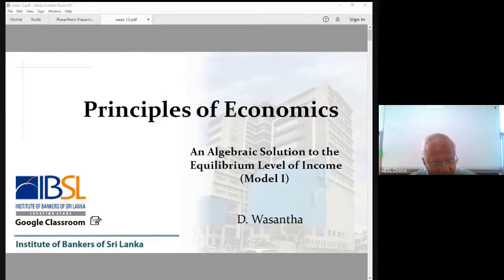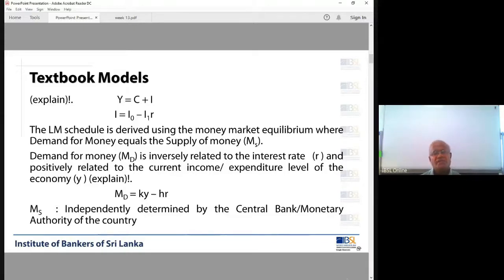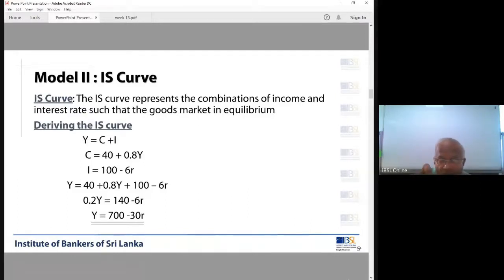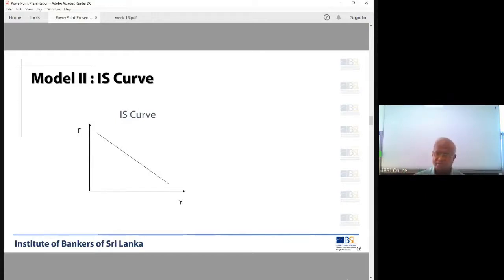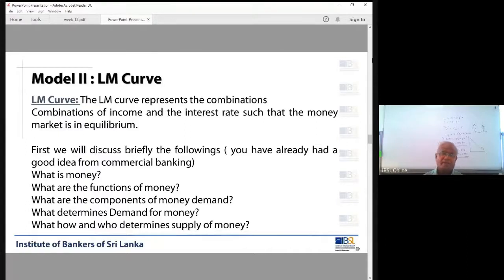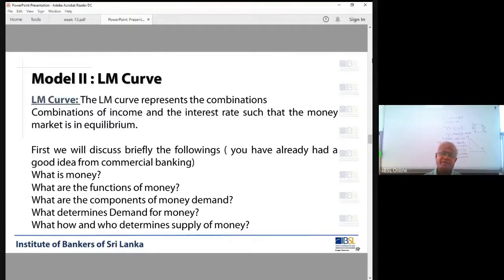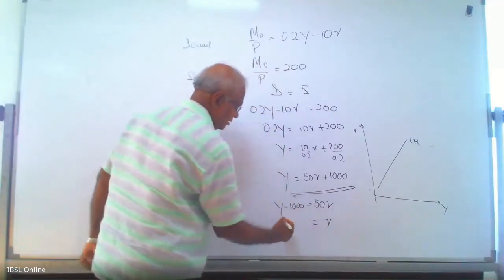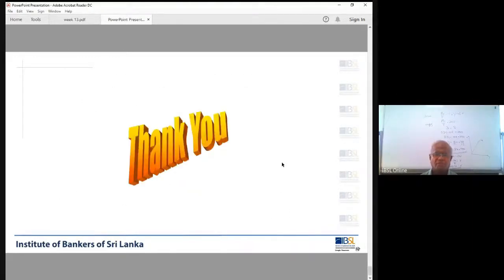I05 E 201 V 12 09 2020